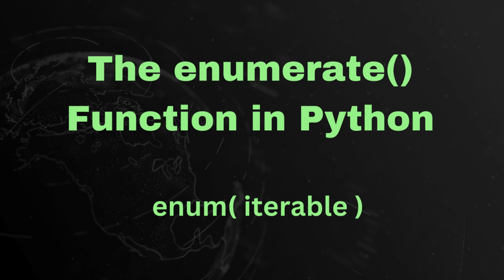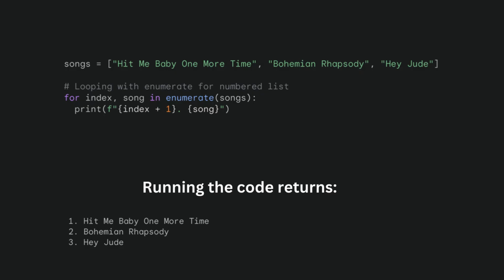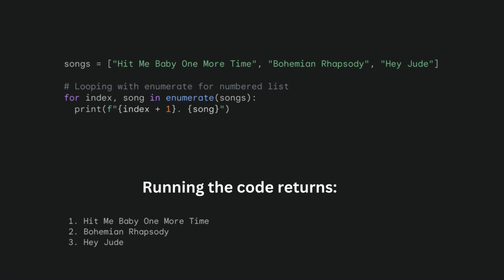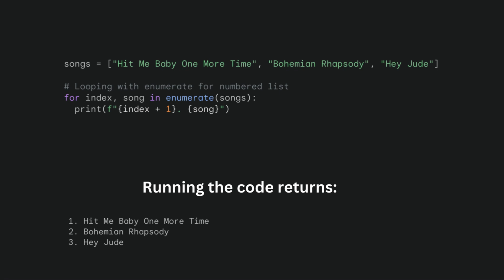The Enumerate Function | Python Tutorial in 2 Minutes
Struggling to display a numbered song list in your Python music player?   Say goodbye to manual counting! This video unlocks the power of Python's enumerate() function, the secret weapon for iterating through playlists and generating beautiful numbered lists for easy song selection.   In under 2 minutes, you'll learn how to:

Master enumerate() and its magic for loops and iterables.
Simplify your music player code with clean and concise logic.
Effortlessly display numbered song lists for user-friendly navigation.
No coding experience required! Perfect for beginners and Python enthusiasts looking to level up their music player development skills.

Bonus: Discover practical tips for real-world music player applications.